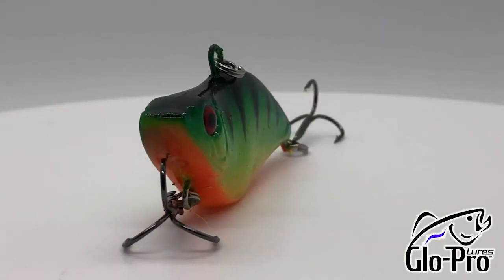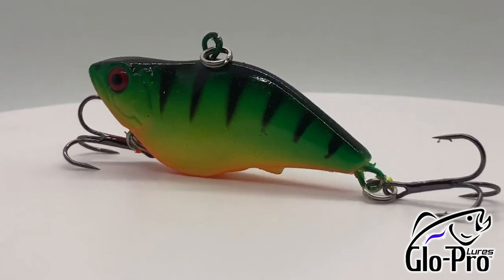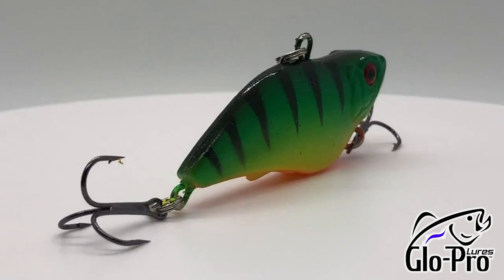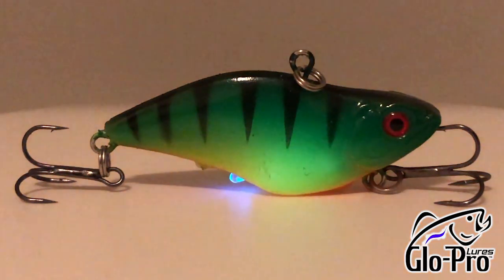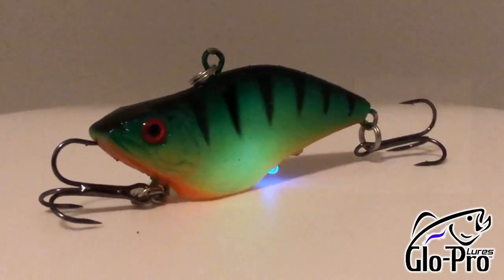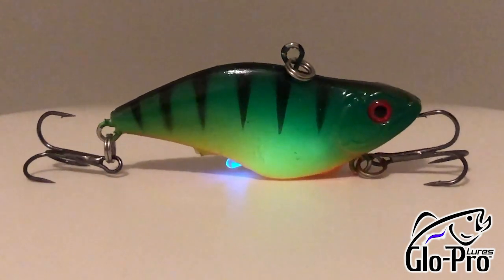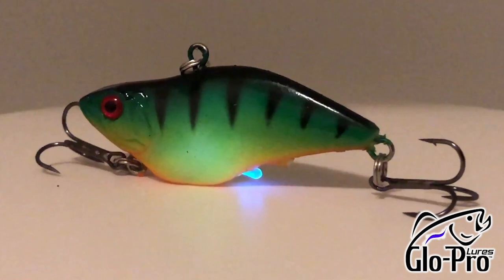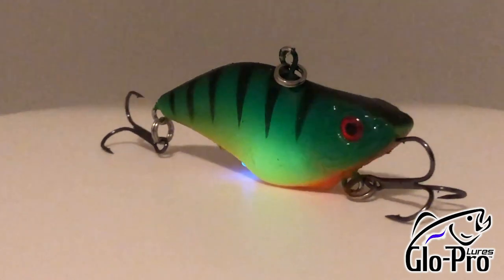Glo Pro Lures - Soft Plastic Lipless Crank Bait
Check out these Gro Pro Lures Soft Plastic Lipless Crank Bait that comes in 17 different colors, has a small rattle chamber and also allows you to put a small glow stick inside the belly of the fish to attract fish in deeperwater or fishing at night. Made with a wire frame and covered with a soft plastic to seem more realistic to fish when bit and the glo stick in the belly lasts from 24-36 hours.